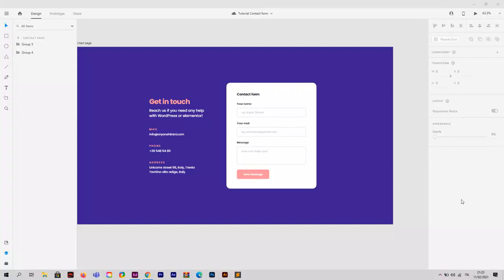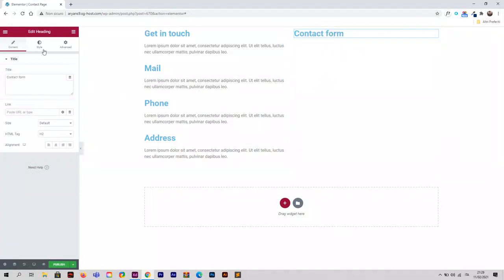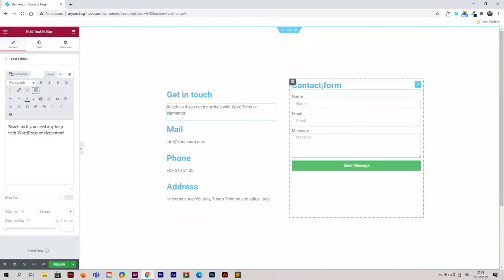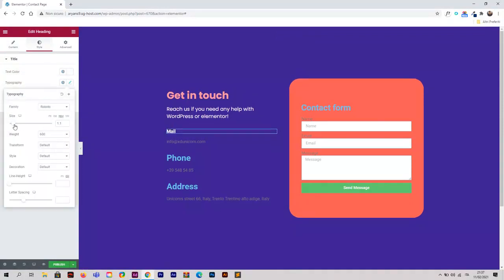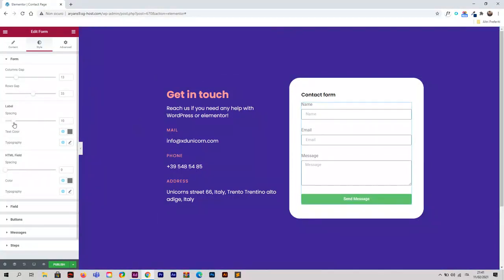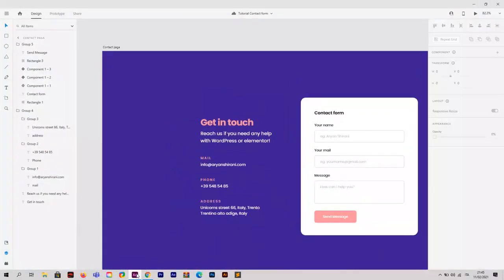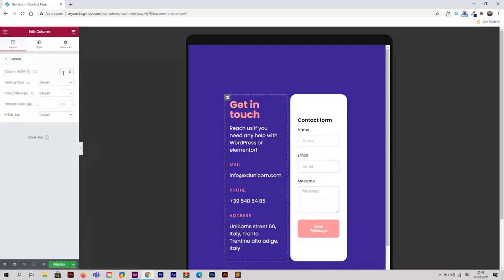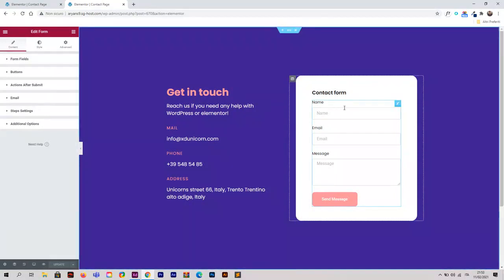Create a contact form with Elementor Modern and simple design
wordpress elementor, wordpress course, wordpress tutorial 2022, plugin